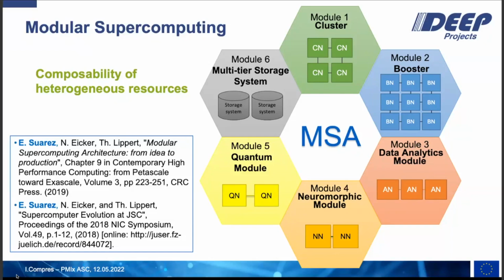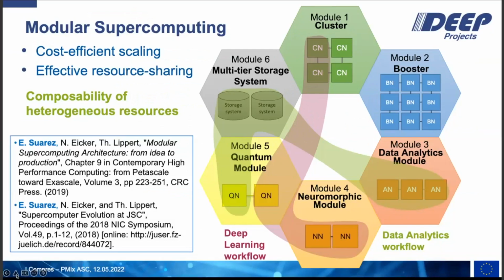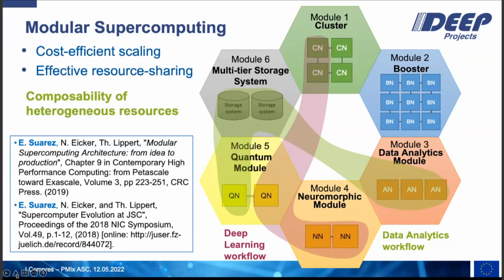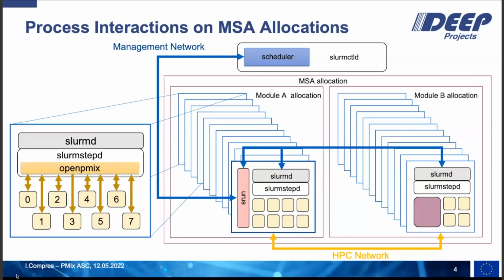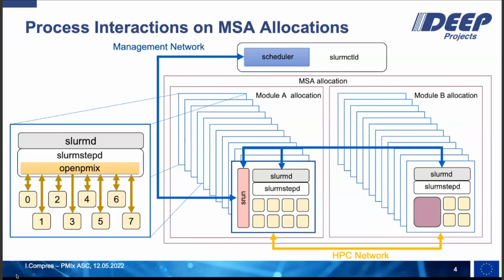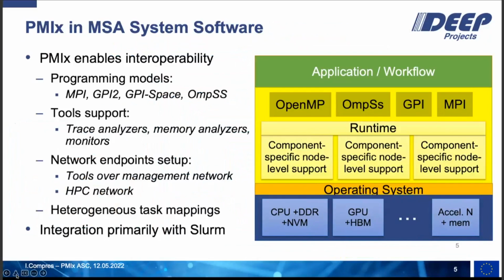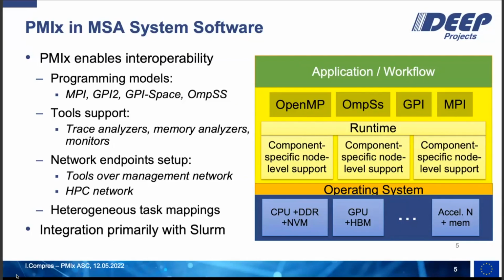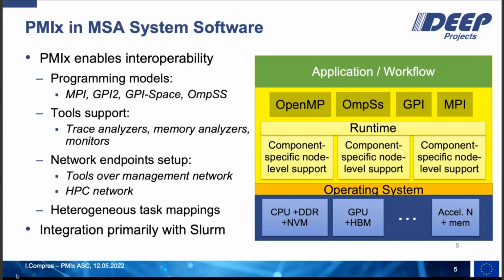PMIx in the Modular Supercomputing Architecture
"PMIx in the Modular Supercomputing Architecture (MSA)"
Presented by Isaías A. Comprés Ureña during the 2Q 2022 PMIx ASC quarterly meeting